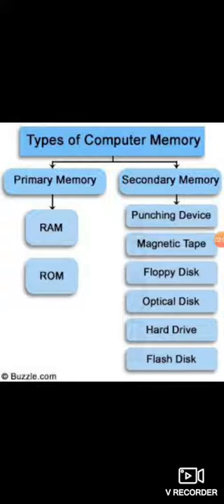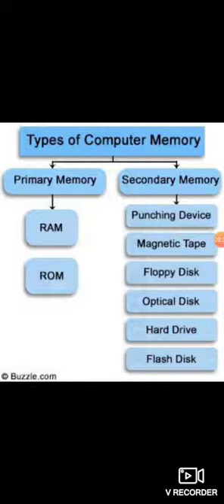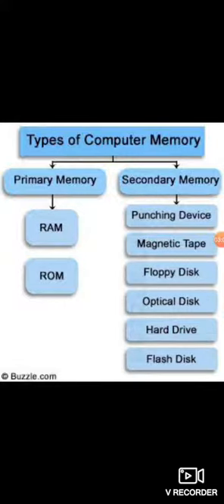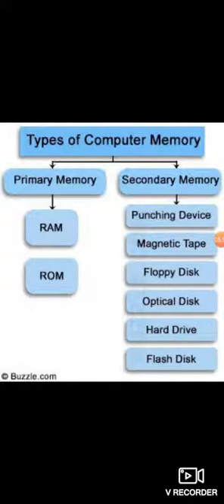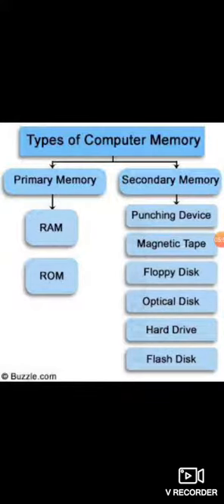Comp 7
Ch-1 Computer System Part 4